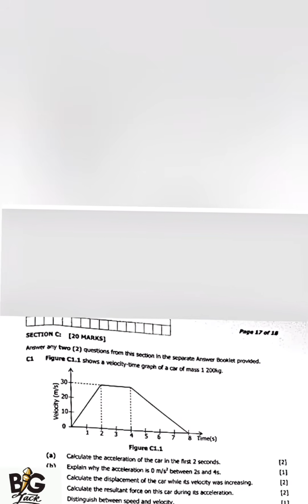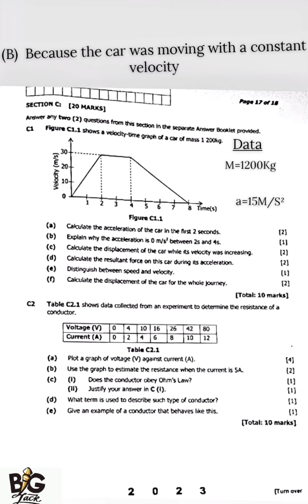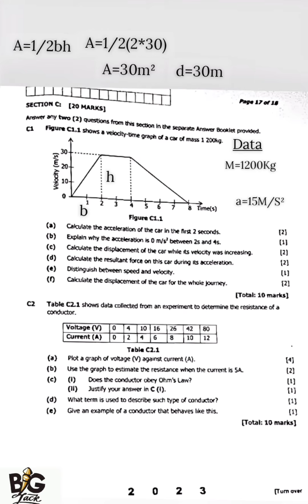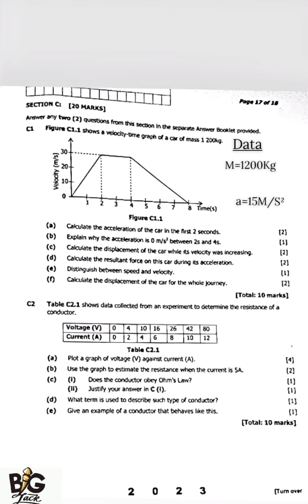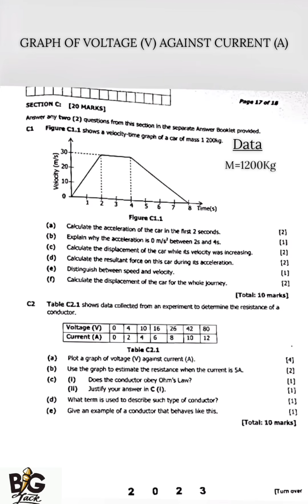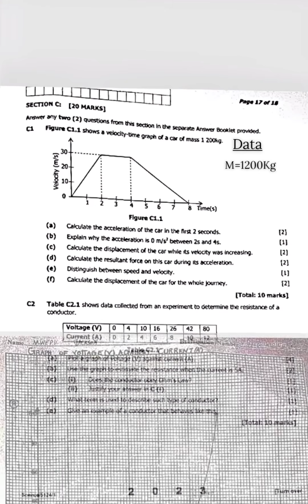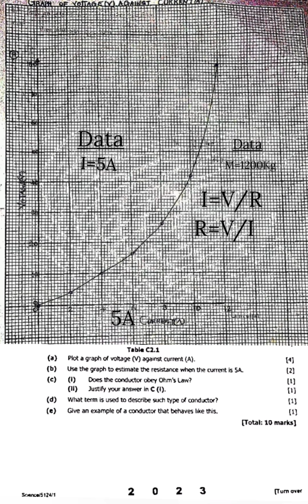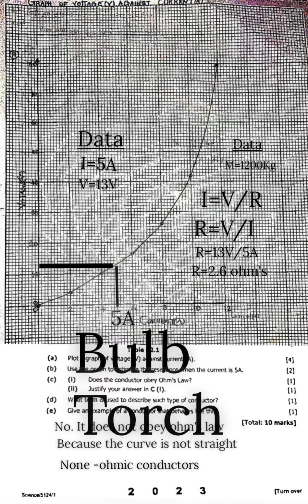science p1 GCE 2023